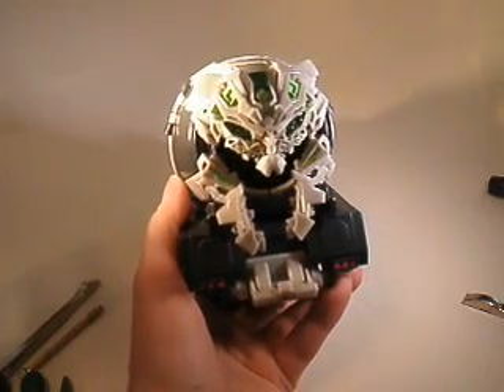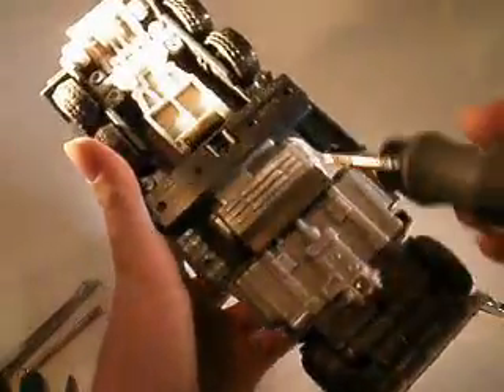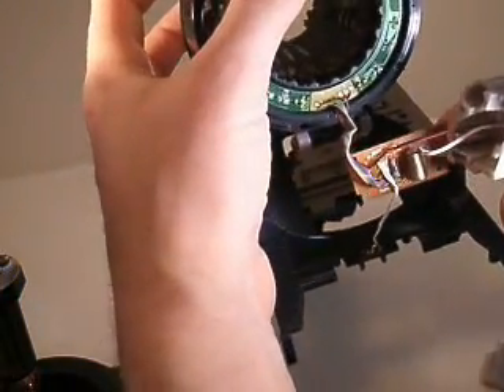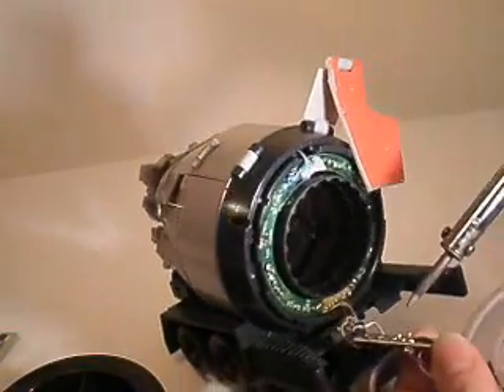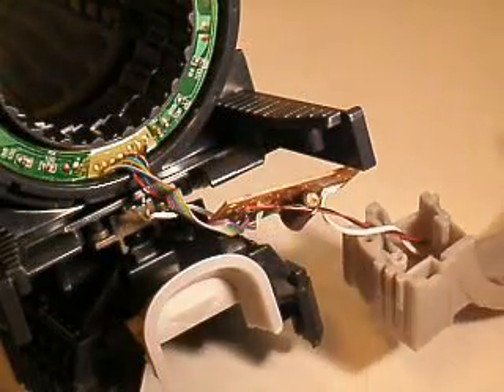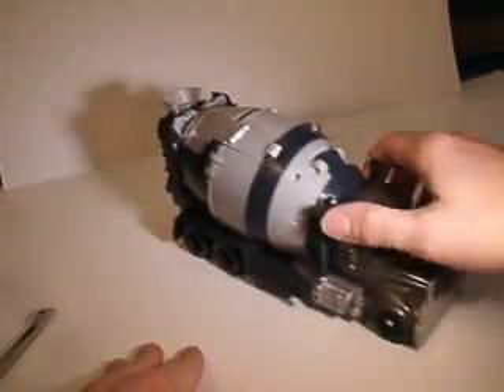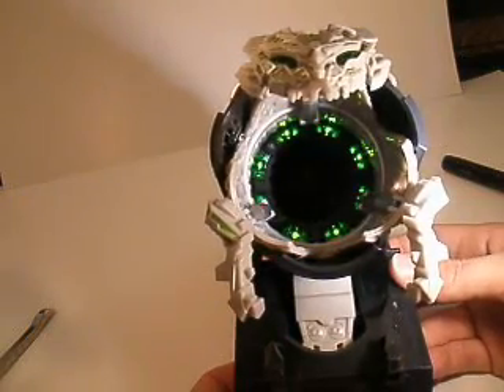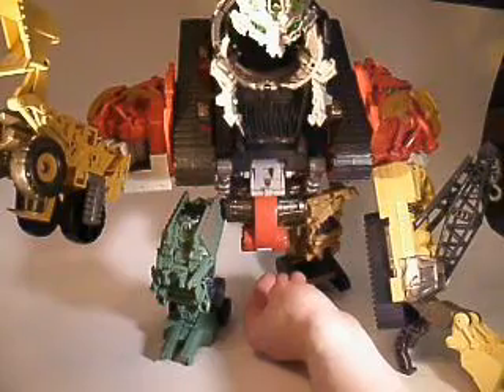Make Devastator Shut Up! (Disabling his motion sensor.)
Long vid on how I made Supreme Devastator shut up!
And still be able to utilize the lights and sounds by trigger.

Or instead of unsoldering, you can just cut the wire if you are SURE you want this to be a permanent fix.

Also included, a MUCH better way to pose him.
And if you watch now... an added bonus of how to pose him with his mouth open!
Let me know if anyone decides to try this, and if this video was helpful.